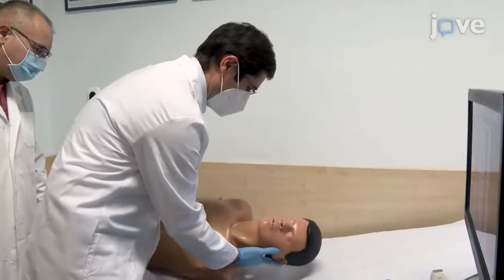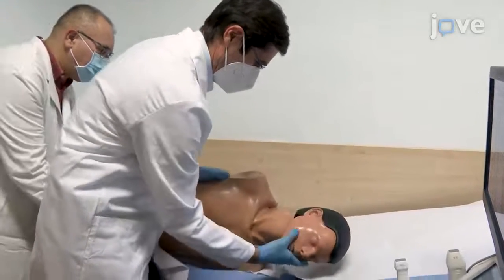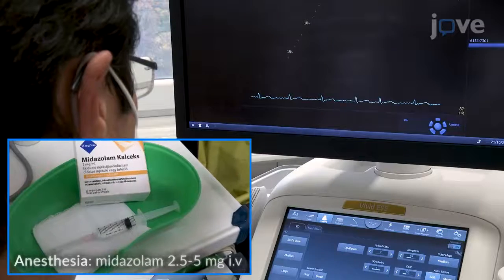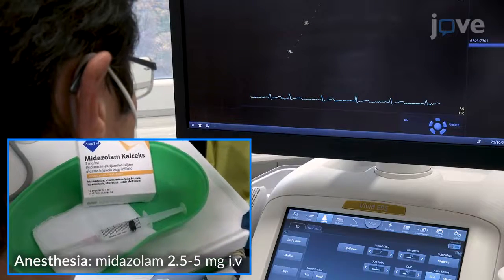Visualization & Assessment Of Specific Parameters Of Pulmonary Veins l Protocol Preview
Three-Dimensional Echocardiographic Method for the Visualization and Assessment of Specific Parameters of the Pulmonary Veins -  a 2 minute Preview of the Experimental Protocol

Csaba Jenei, Laszlo Nagy, Reka Urbancsek, Daniel Czuriga, Zoltan Csanadi
University of Debrecen, Division of Cardiology, Department of Cardiology, Faculty of Medicine;

The dimensions of the pulmonary veins (PV) are important parameters when planning pulmonary vein isolation. 2D transoesophageal echocardiography can only provide limited data about the PVs; however, 3D echocardiography can evaluate relevant diameters and areas of the PVs, as well as their spatial relationship to surrounding structures.